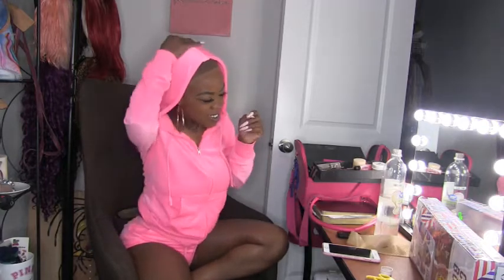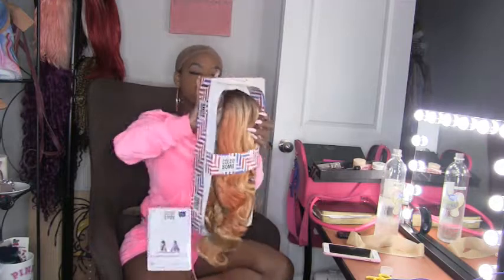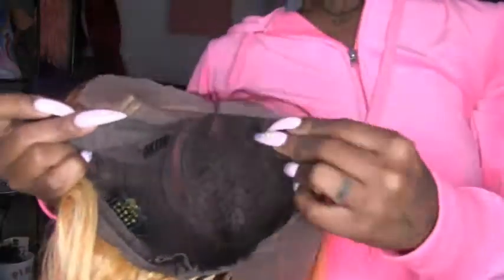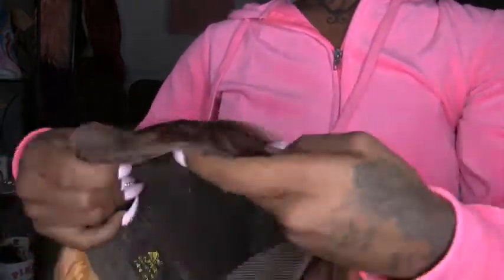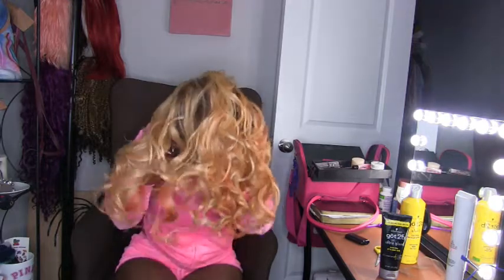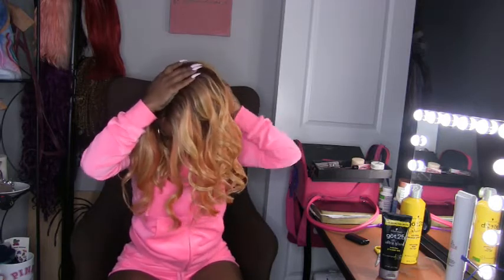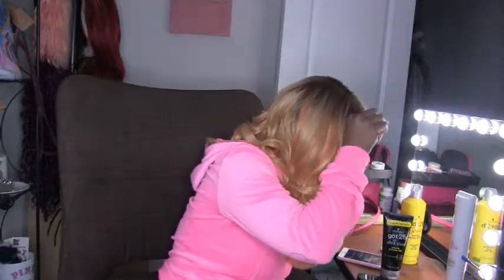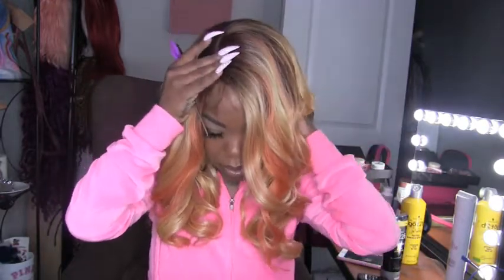WIG LOVERS EPISODE 2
COLOR BOMBS ZOEY IN CORAL BLONDE
BIG HEAD STRUUGLES